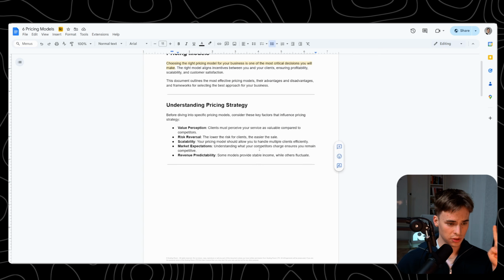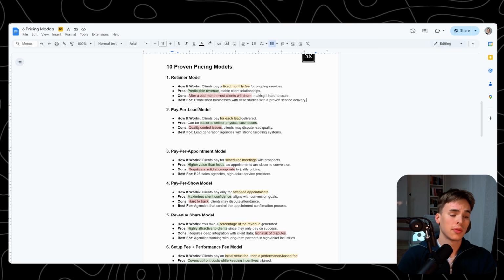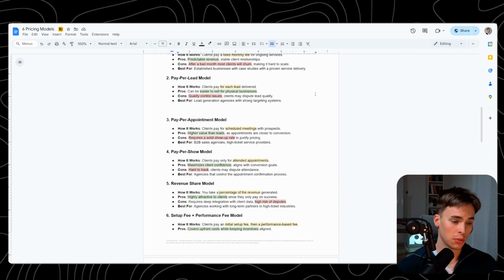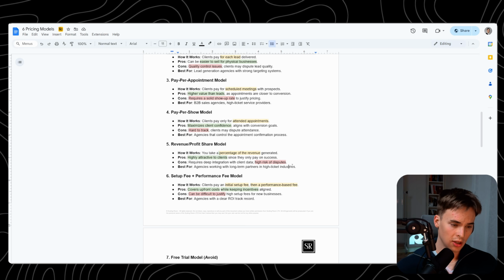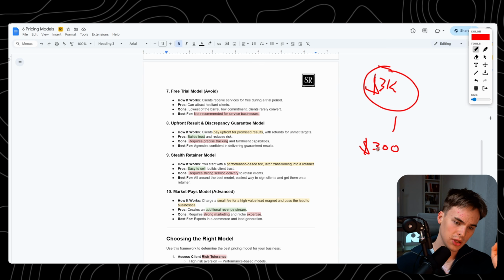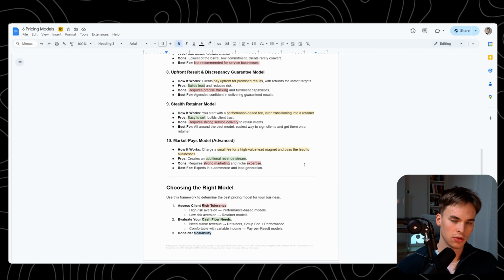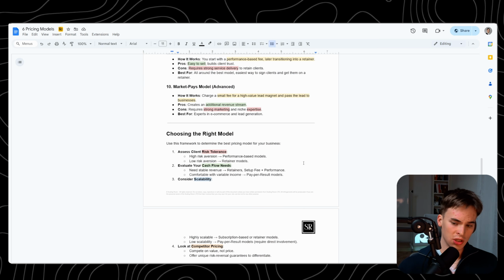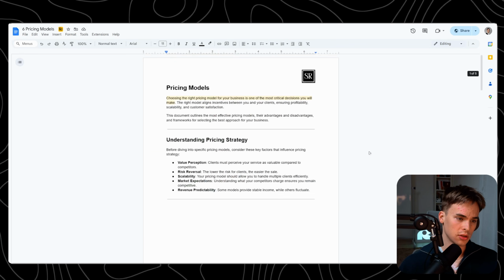How to Price Cold Email Services (Without Undervaluing Yourself)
Learn how to price your cold email services in 2026. Discover agency pricing models, lead generation offers, retainers, pay-per-lead, and more to grow your cold outreach business profitably.

Timestamps:
00:00 - Intro: Why Cold Email Pricing Can Make or Break Your Agency
00:21 - Cold Email Pricing Pitfalls to Avoid in 2026
00:36 - Best Pricing Models for B2B & B2C Lead Gen Agencies
00:57 - Cold Email Pricing Strategy Explained
02:38 - Retainer Pricing Model for Lead Gen Services
04:13 - Pay-Per-Lead Pricing Model (Pros & Cons)
05:18 - Pay-Per-Appointment Pricing for Cold Email Agencies
05:52 - Pay-Per-Show Pricing Model for Better Client ROI
06:40 - Revenue Share Pricing Model for Cold Outreach
07:34 - Setup Fee + Performance Fee Model Breakdown
08:29 - Why Free Trial Pricing Models Usually Fail
08:50 - Upfront Result Guarantee & Discrepancy Model
10:23 - Stealth Retainer Model: Trojan Horse Pricing Strategy
11:22 - Market-Pays Model: Affiliate-Like Pricing Strategy
12:09 - Market-Pays Continued: How to Monetize Lead Magnets
14:03 - Cold Email Pricing Guidelines by Offer Type (LTV-Based)